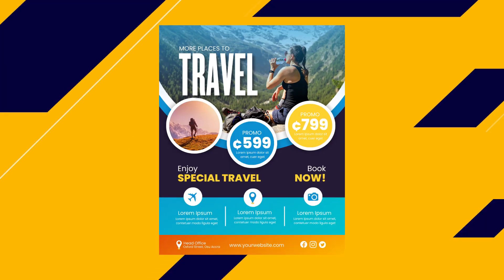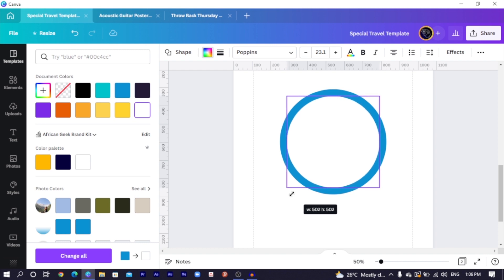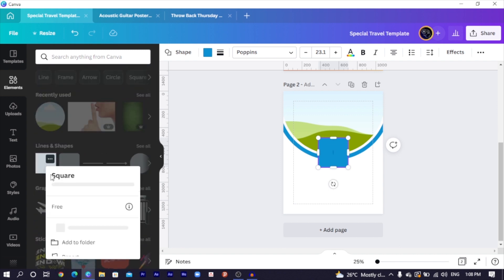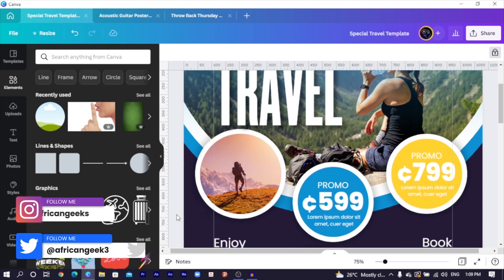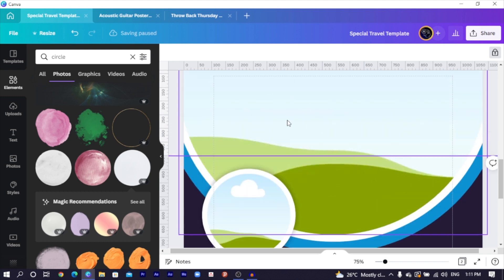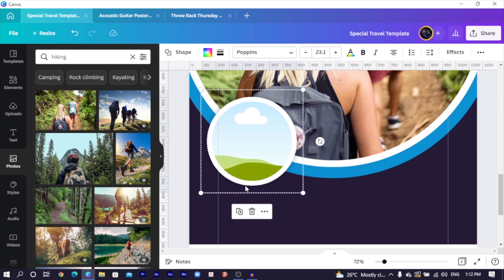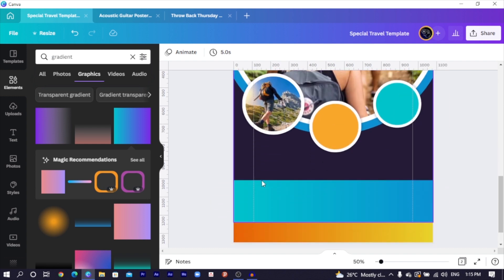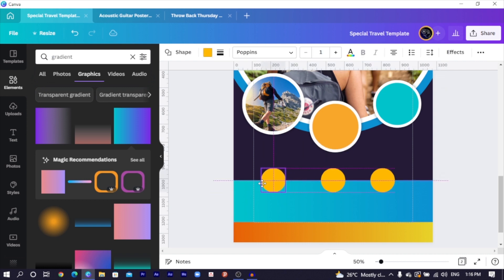Promotional Flyer Design In Canva | African Geek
In this tutorial, you will learn how to create a promotional travel flyer inside of Canva using only free elements and easy tricks. This Canva tutorial can be made in the free/pro version of Canva.